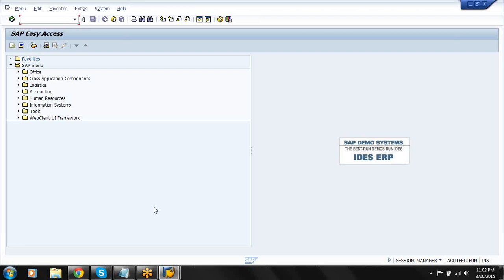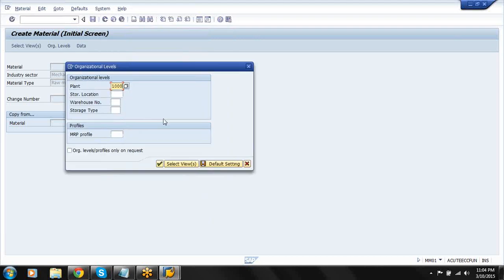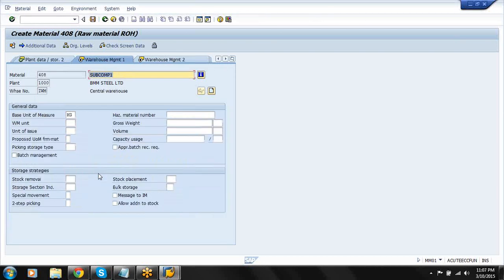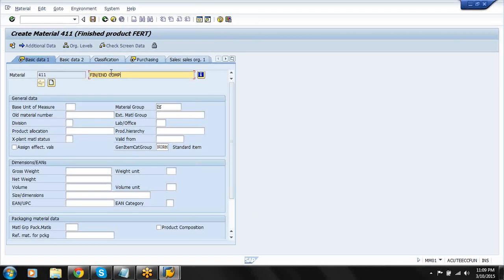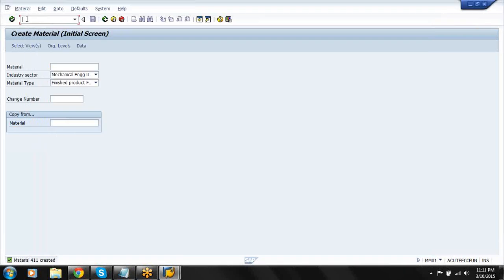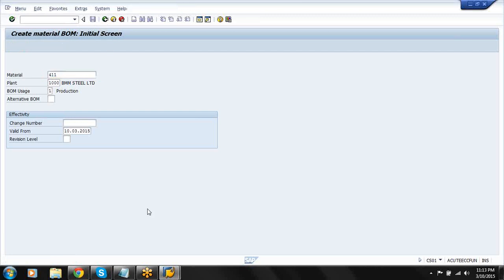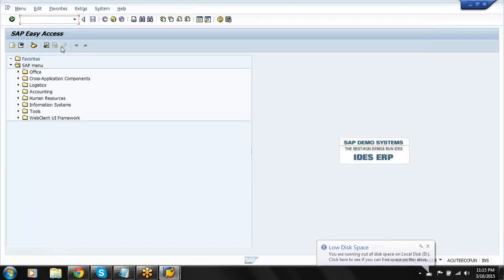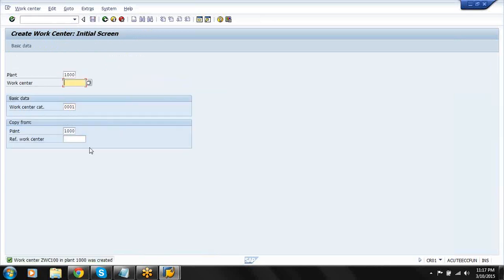WM Interfaces and Master Data in SAP PP Module | SAP PP Training | SAP Production Planning | Uplatz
| In this SAP PP session by Uplatz, you will understand the WM Interfaces and Master Data in SAP PP module. This will help you become an SAP PP Consultant.

In SAP PP (Production Planning), interfaces and master data play an important role in ensuring that the production process runs smoothly and efficiently. When it comes to warehouse management (WM) interfaces and master data in SAP PP, the following are the key considerations:

WM Interfaces:

1. Material Master: The Material Master data in SAP PP should be correctly maintained and updated to ensure that the material movements and transactions are correctly recorded in the WM system.
2. Production Order: Production orders should be correctly created and maintained in the SAP PP system. The production order information is used to generate the transfer orders for material movements in the WM system.
3. Inventory Management: Inventory management in SAP PP should be integrated with the WM system. This integration ensures that material movements are correctly recorded in both systems, and that inventory levels are correctly maintained.

Master Data:

1. Storage Bins: Storage bins should be correctly created and maintained in the WM system. The storage bin data should be correctly linked to the material master data to ensure that the correct storage location is used for each material.
2. Storage Types: Storage types should be correctly created and maintained in the WM system. The storage type data should be correctly linked to the material master data to ensure that the correct storage location is used for each material.
3. Transfer Order: Transfer order data should be correctly created and maintained in the WM system. The transfer order data is used to move materials from one location to another.
4. Warehouse Structure: The warehouse structure should be correctly defined and maintained in the WM system. The warehouse structure data should be correctly linked to the material master data to ensure that the correct storage location is used for each material.

Overall, interfaces and master data are critical to ensure that the WM system is correctly integrated with the SAP PP module. By maintaining the correct interfaces and master data, the production process can run smoothly and efficiently, with materials correctly located and inventory levels accurately maintained.